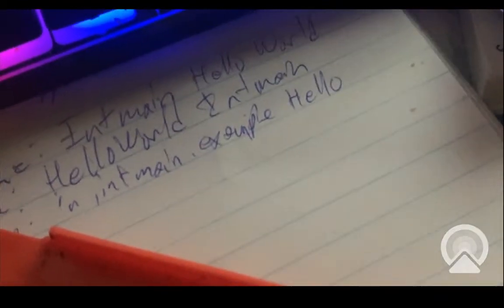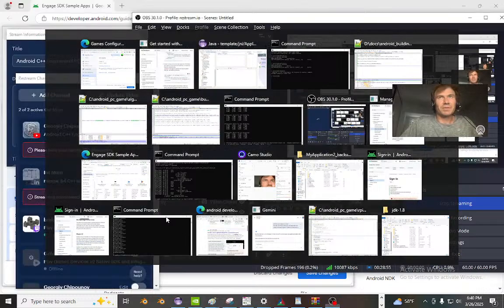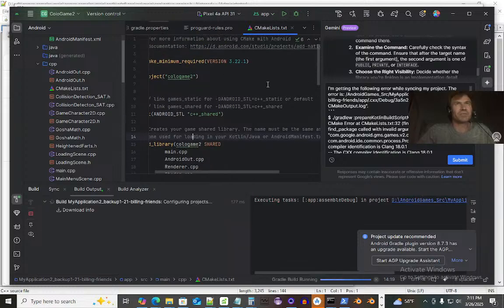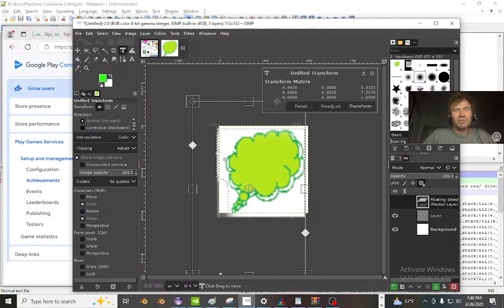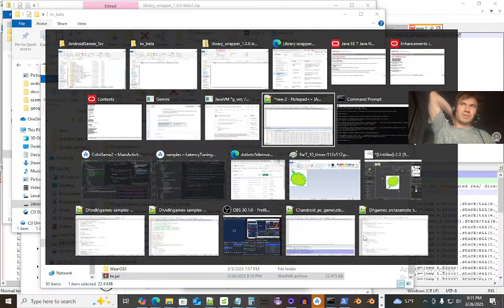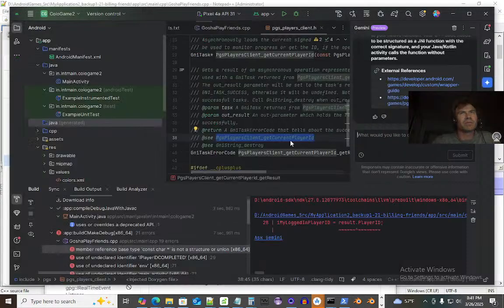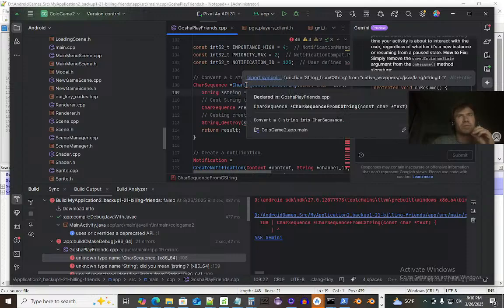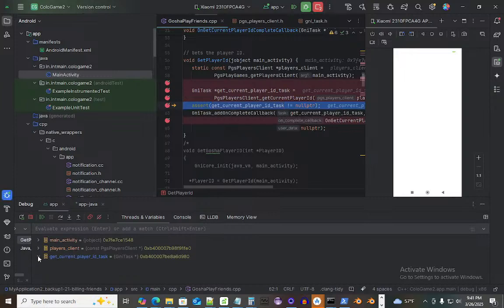Android C++ Engine and PC Engine mingw 3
Grok Prompt:
Game Engine Make Main CMakeLists.txt for Windows, Linux and MacOS and potentially Android, iOS
For Root  directory K:\Alliance_and_Allengence\game_main\src

generate a subproject CMakeLists.txt file for a game launcher K:\Alliance_and_Allengence\game_main\src\launcher (WinMain )
generate a subproject CMakeLists.txt K:\Alliance_and_Allengence\game_main\src\game\client Client and Initial Game code with Renderer
generate a subproject CMakeLists.txt K:\Alliance_and_Allengence\game_main\src\game\server Server and Initial Game code with Renderer

Launcher will run clientdll (project(IntMainClientDLL) ) in K:\Alliance_and_Allengence\game_main\src\game\client

K:\Alliance_and_Allengence\game_engine_libraries
imgui-master
glm-master
bullet3-master
assimp-master
glfw-3.4.bin.WIN32 & glfw-3.4.bin.WIN64
openal-soft-master
SocketLib
stb-master
steamworks_sdk_161
yojimbo-main
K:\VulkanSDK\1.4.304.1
K:\Source\Microsoft DirectX SDK (June 2010)
K:\Source\directx6temp\DIRX6SDK.98
K:\Source\dx9sdk
MacOS/iOS:Metal